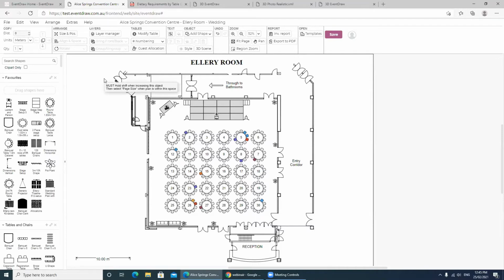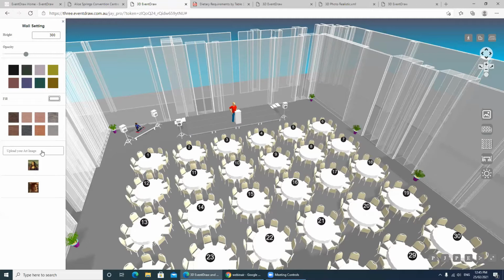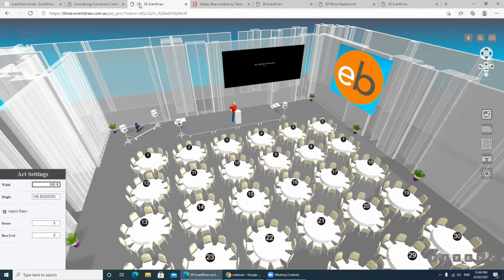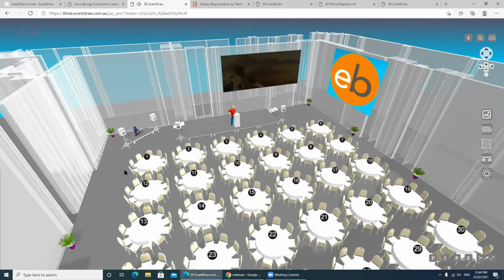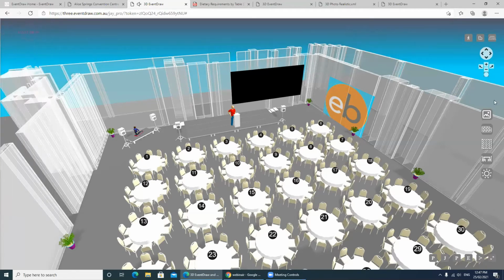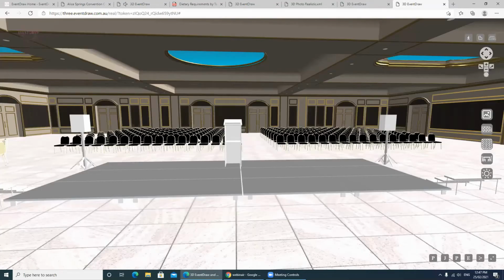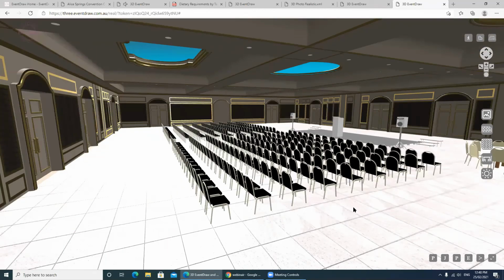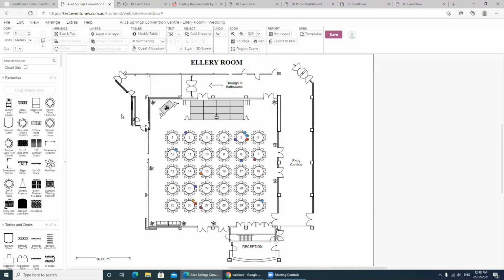Eventdraw Webinar 3D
In this webinar, EventDraw will provide valuable tips and tricks, we can promise you many features not seen before.

After the Webinar:

You can Save Time creating event plans, it only takes 90 seconds to create an event plan for your clients with EventDraw.
You will understand how to use EventDraw with new features.
You will have a deep understanding on how EventDraw can help you increase revenue and maximising productivity.